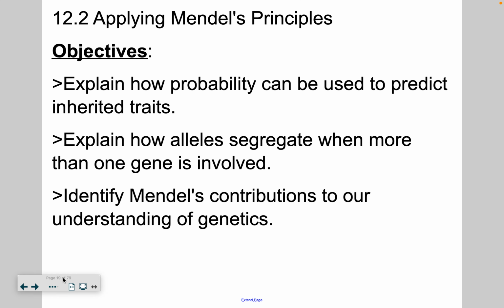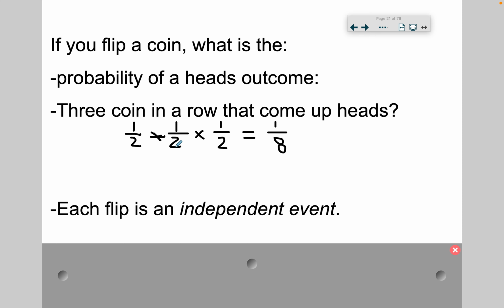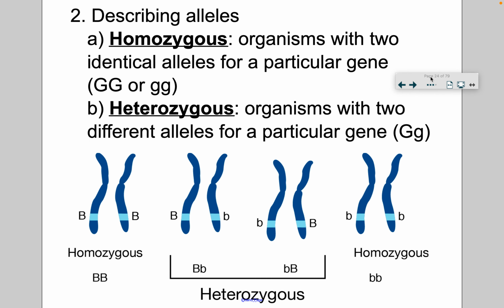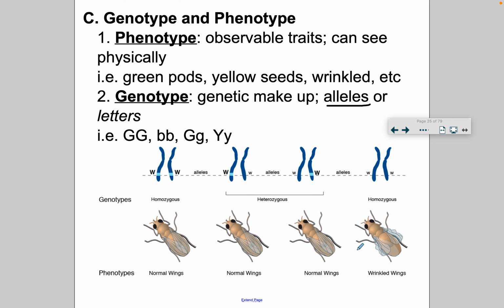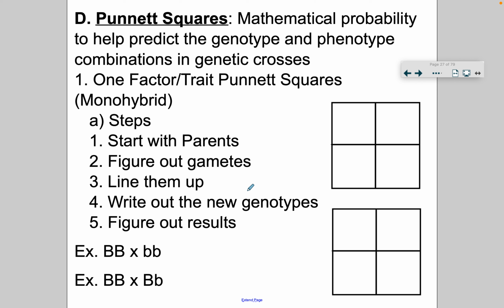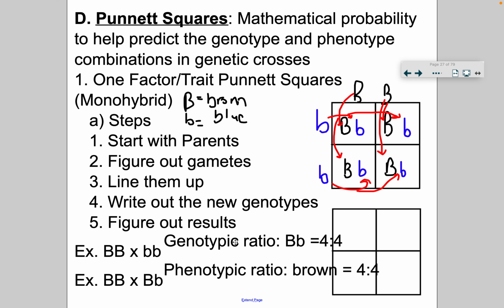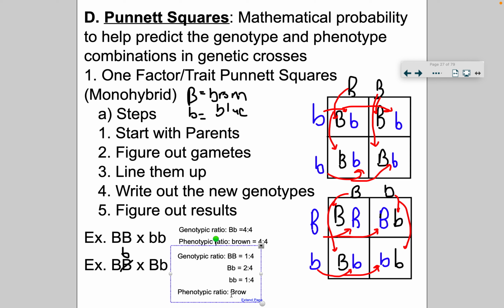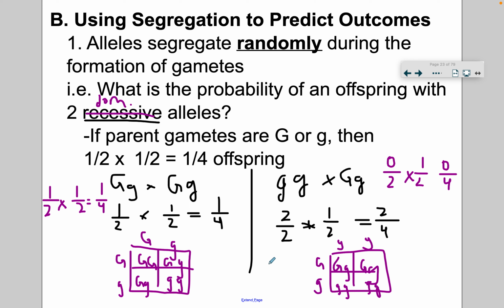12 2 Part I Monohybrid crossing